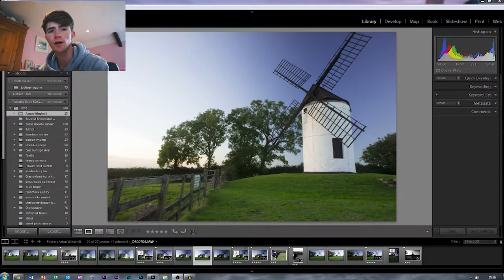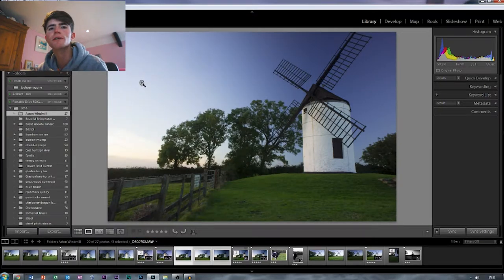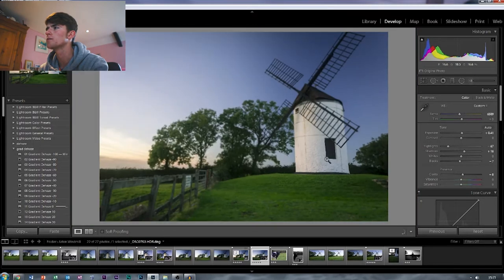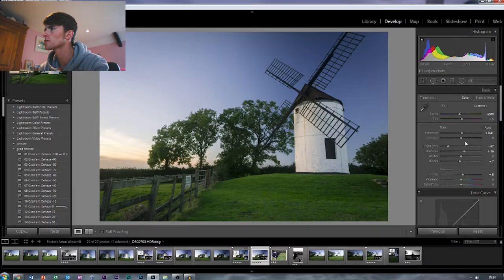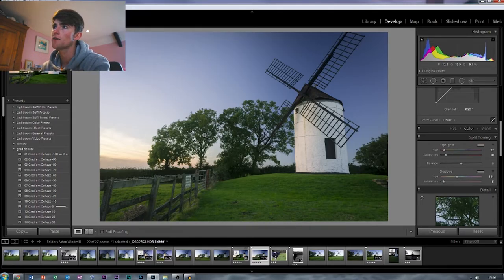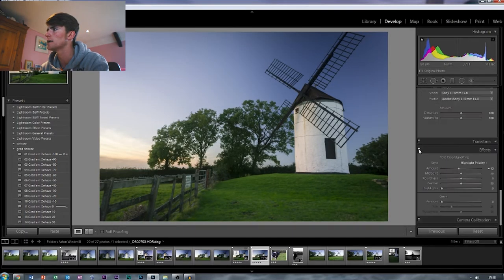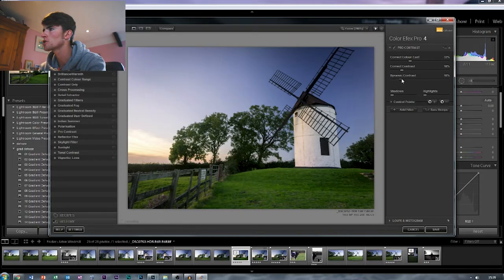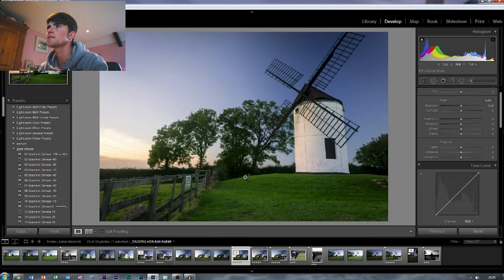How I Edit My Photos Episode 1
Post processing images is arguably one of the most important stages of an images so im going to show you how i edit my images within light room.